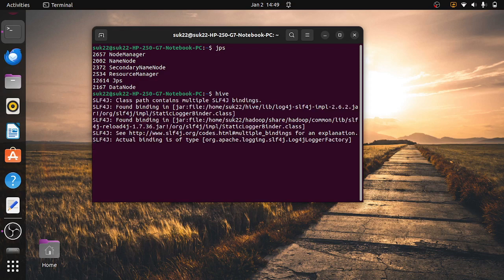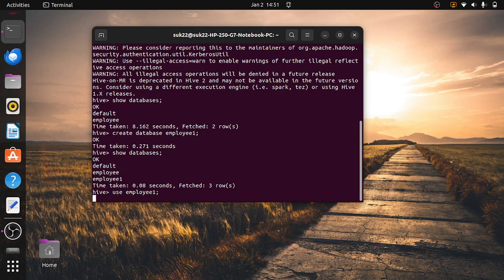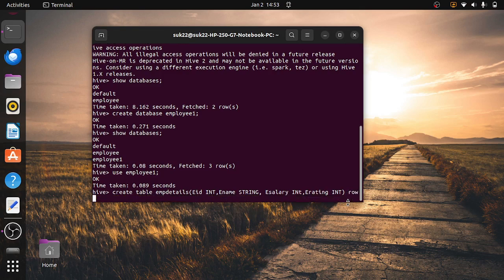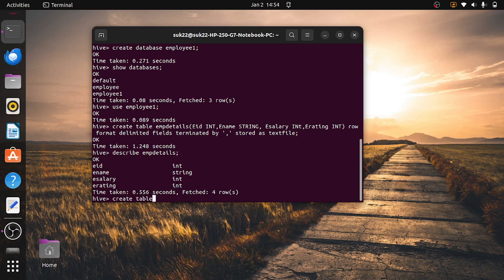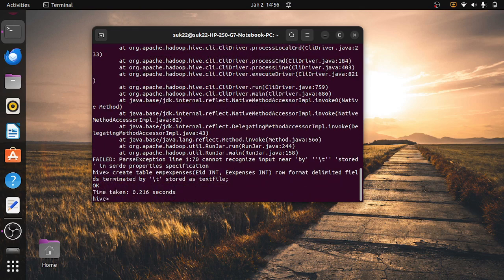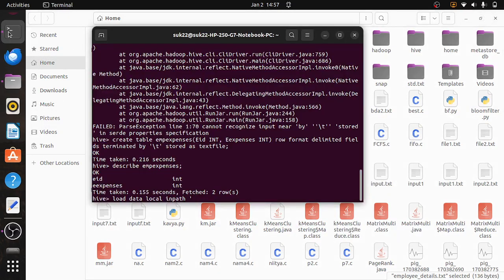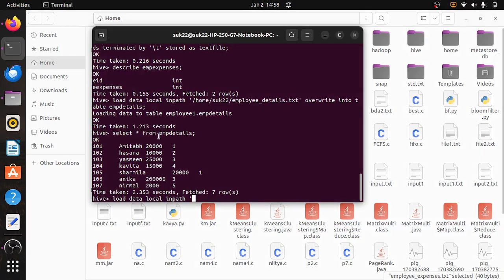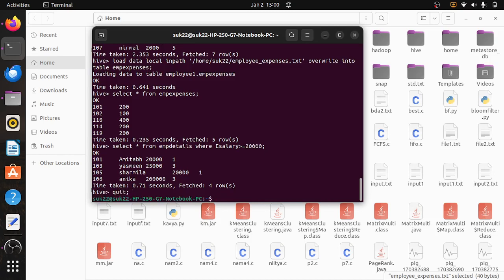hive execution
hive is tools used on top of hadoop